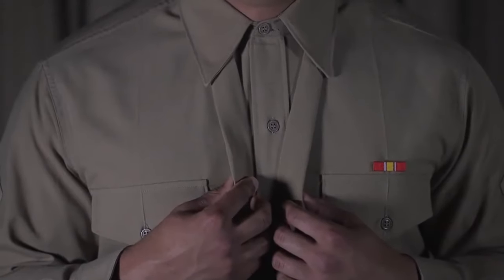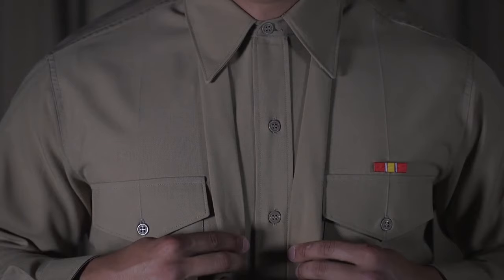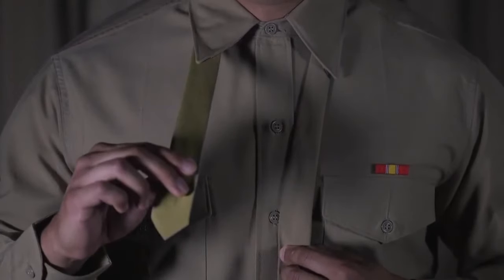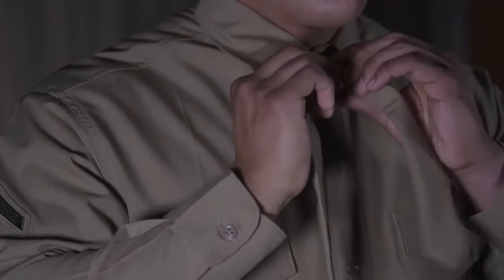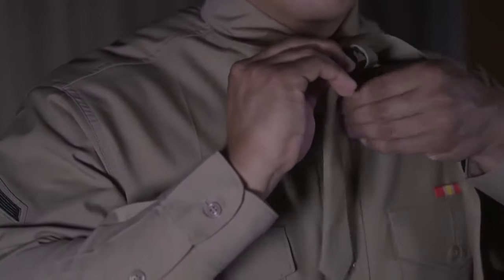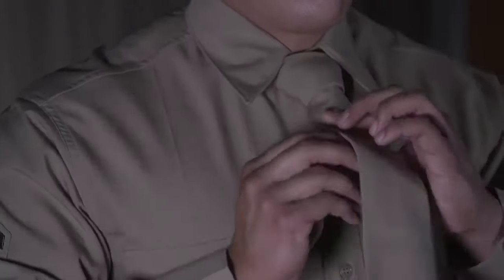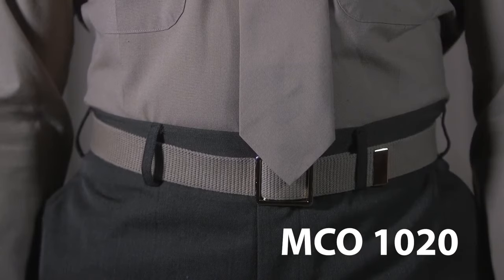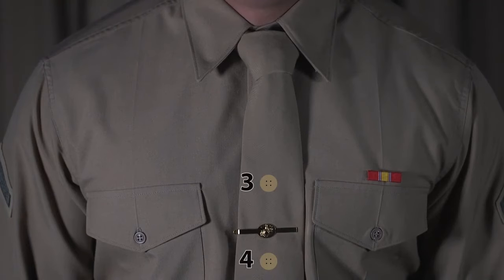How To Tie A Military Tie (Windsor Style)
Do you want to learn how to tie a military tie? This video shows you how to correctly tie a military tie in less than 60 seconds! This is intended to be educational and help you dress to impress :)